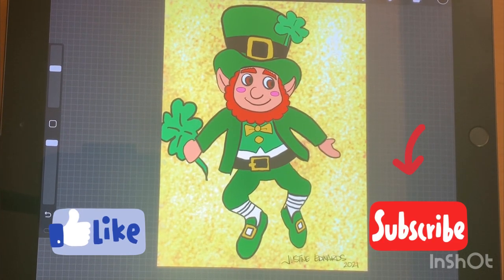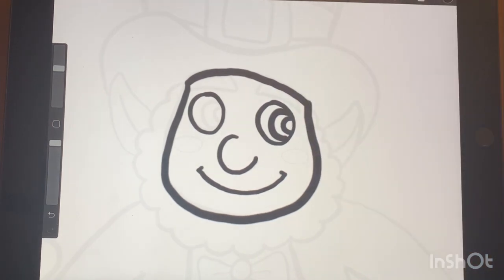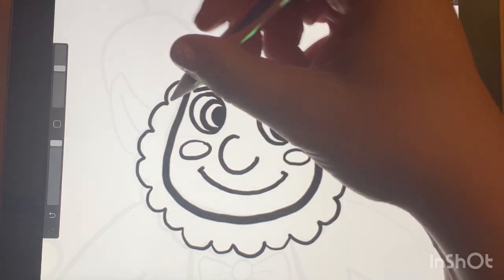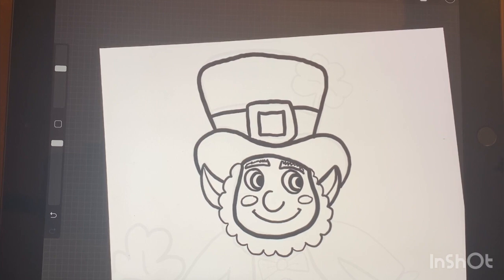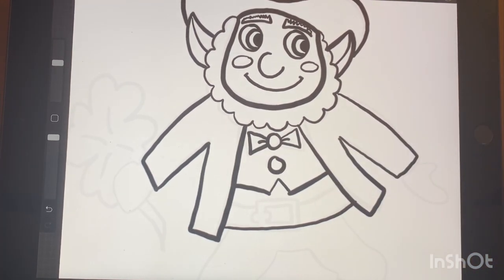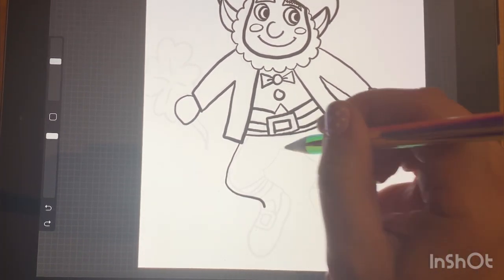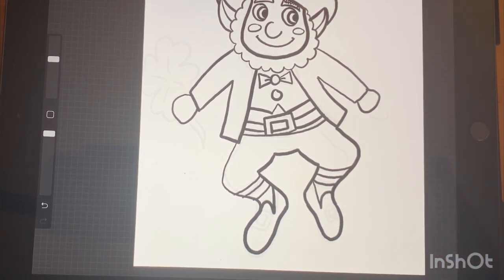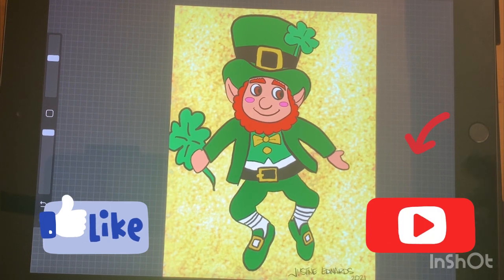How to draw a leprechaun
Tutorial to draw a leprechaun and a four leaf clover